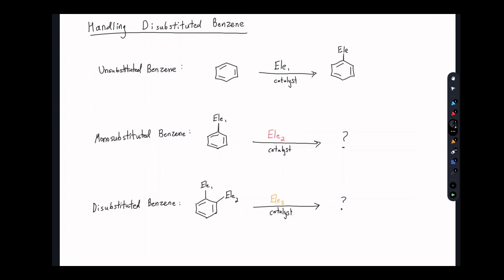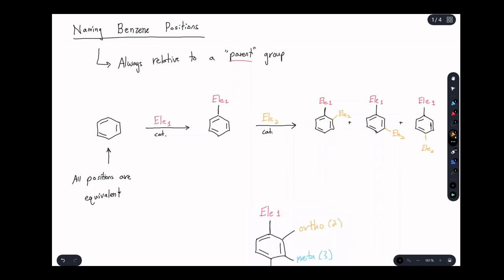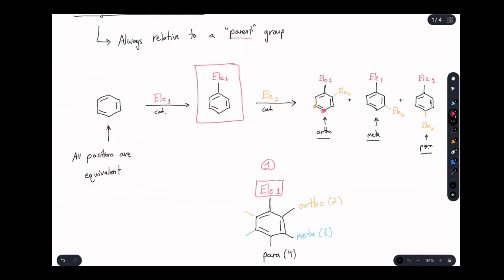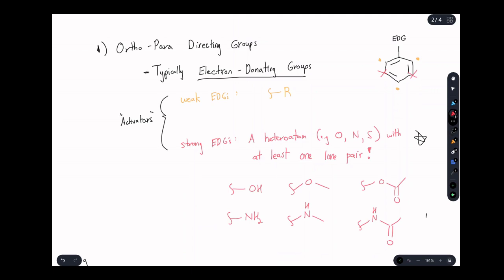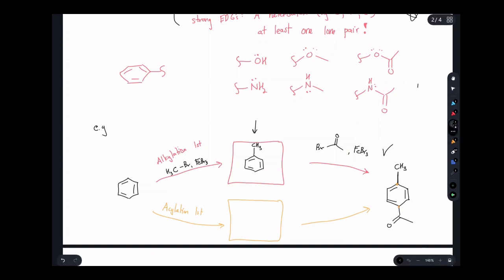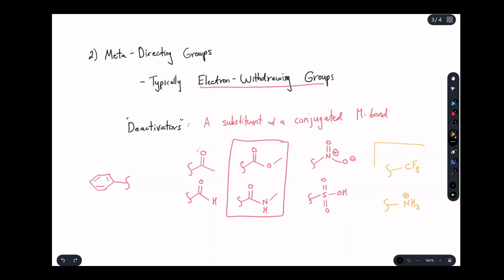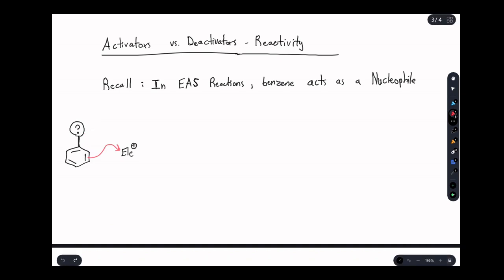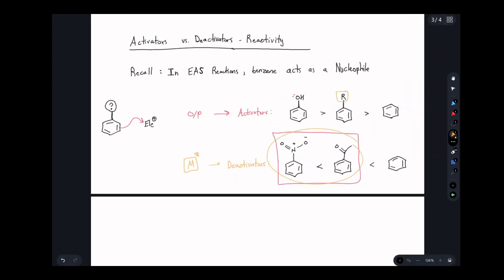EAS Reactions Part 4: Dealing with Disubstituted Benzene - Ortho/Meta/Para Selectivity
ortho meta para directing groups
disubstituted benzene reaction prediction
EAS selectivity explained
how to predict positions on substituted benzene
directing effects in EAS
regioselectivity in electrophilic substitution
steric and electronic effects in EAS
substitution patterns in aromatic rings
organic chemistry disubstitution tutorial
substitution strategy with multiple groups
ortho/meta/para guide for EAS